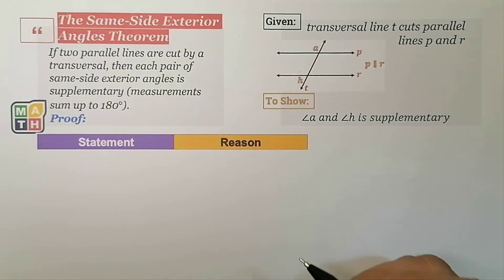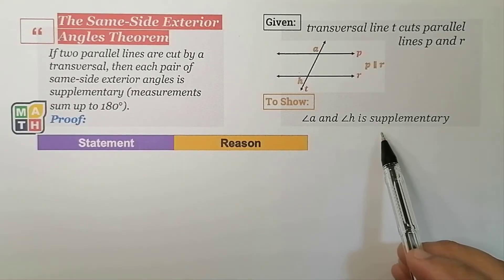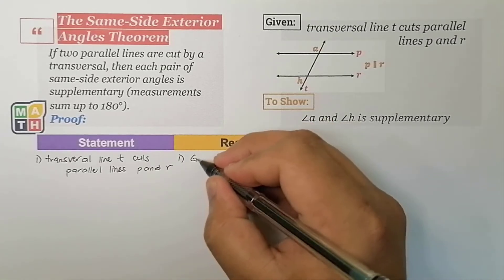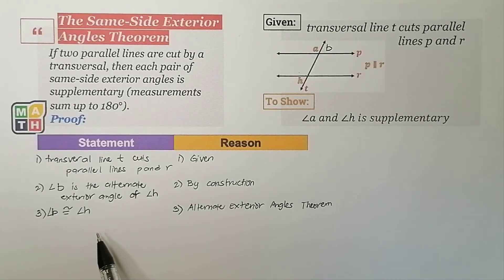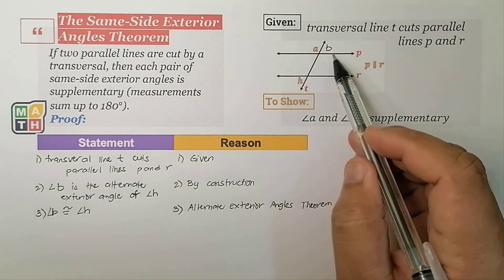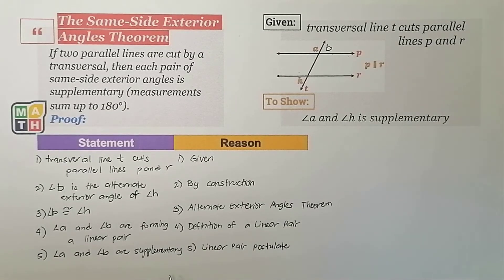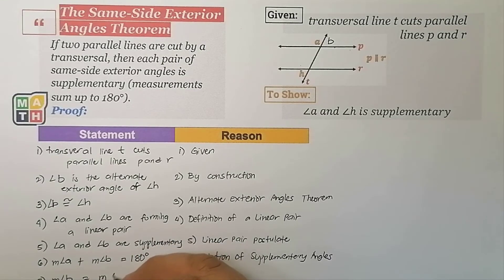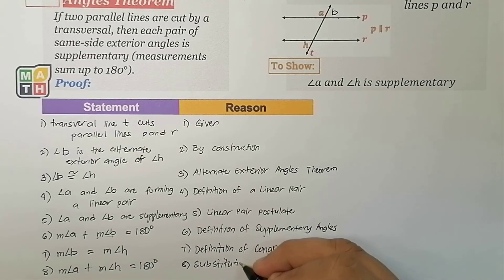Same-Side Exterior Angles Theorem Proof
This video contains one of the possible ways to prove the Same-Side Exterior Angles Theorem. The proof presented may be shortened if necessary.

The proof is made so that students be guided by what made such Theorems true and that students be free to use them in establishing other important geometrical relationships. The sole purpose of the videos is to make the audience aware that before we can use any Theorem in Geometry, we must be able to show its truth value.

1. Document Template was exported from MS PowerPoint and created in MS Word.
2. PPT Template (Lysander) was made free and available by Jayden Smith.
3. Background music was made free and available by Alec Koff.
4. Video editing was done through Camtasia 2019.